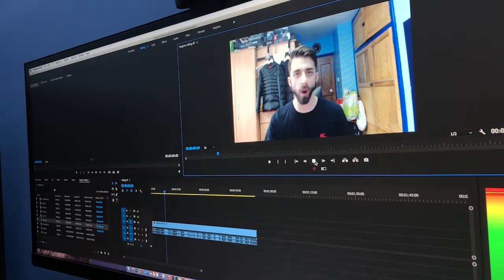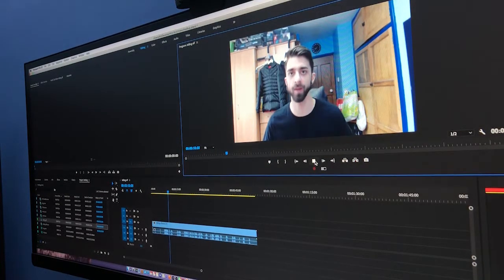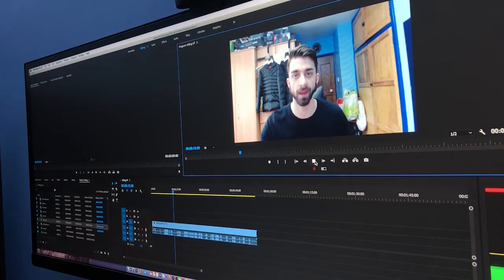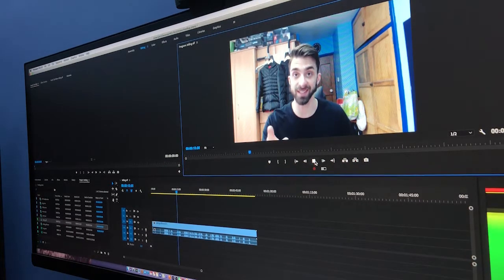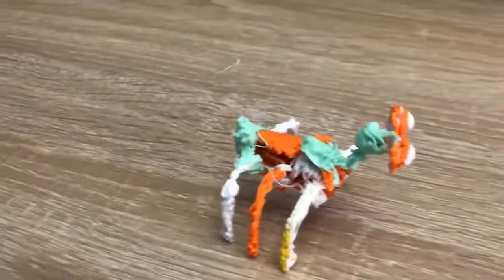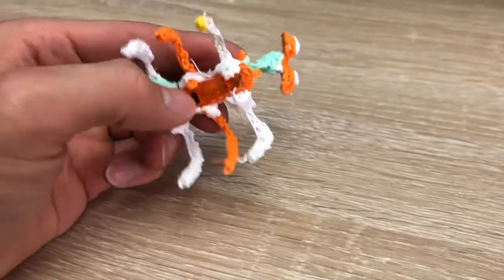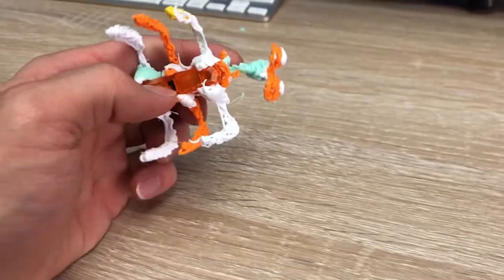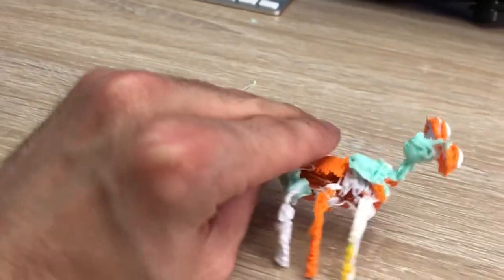How to make your doodle come to life! The 3Doodler HEX BUG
So, we handed the 3Doodler Hex Bug over to Producer Bill to test and you can check out how he got on with the, 3D Printing pen above!

What is 3Doodler Hex Bug?
The 3Doodler is already available on the market today, and it's essentially a 3D printer in the form of a pen. By utilising this pen, users, are able to doodle anything that they like and bring it to life, right before their eyes! 3Doodler are launching a series of STEM kits that are designed to help users build their own creations, ranging from robotic dinosaurs and skeleton's.

However, they have recently signed a partnership with HexBugs to launch a set which helps children put together their own bugs! Including eyes, wings, legs all kinds of insecty type of body parts. The best part about the partnership with HexBug? The included motors. Therefore making kids creations able to scurry across the table. Just like a bug. The company are calling these types of creations 'DoodleMods' and you don't even have to use the included tracing tubs. You can create your own. As a result the only thing that's stopping you is your imagination!

3Doodler Hex Bug: Benefits
The kits are designed to help teach children about structural design, they're a mixture of 3Doodler's already popular starter kits, into a smaller, more child friendly version of the original 3Doodler pen.

However, for all you adults out there who are always stealing your children's toys. There are adult versions available that incorporate plastic elements which are embedded with various types of materials. Such as specks of wood, copper and even bronze.

The Hex Bug isn't available to purchase as a kit just yet, that's released in May. However you can purchase your own 3D Doodler kit already, just please

Listen to the guys chatting about the 3D Doodler Hex Bug please

Keep up to date with everything How To Kill An Hour by signing up to our Newsletter!